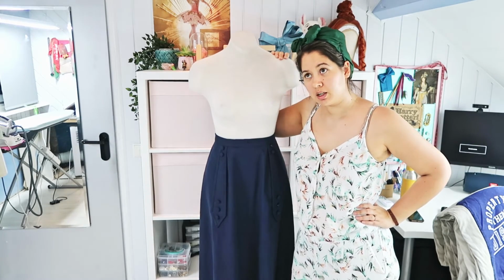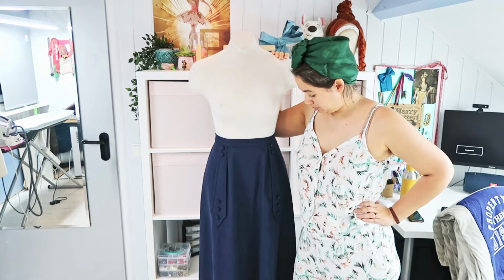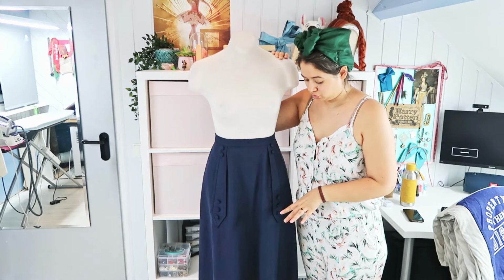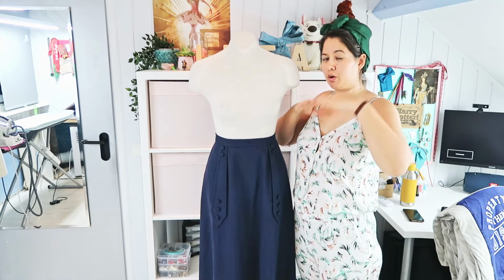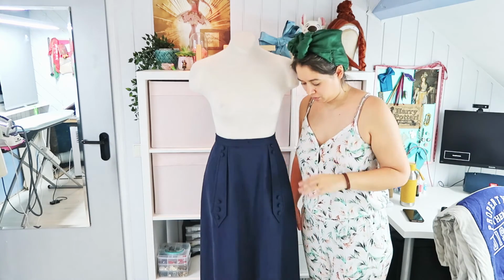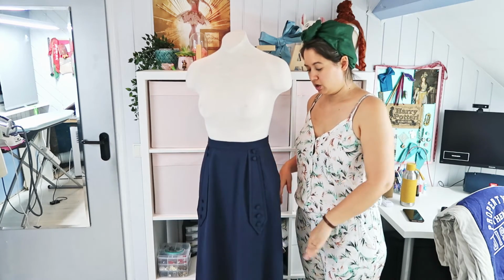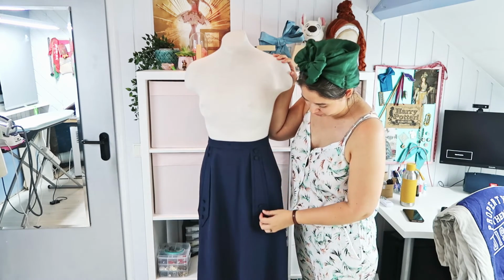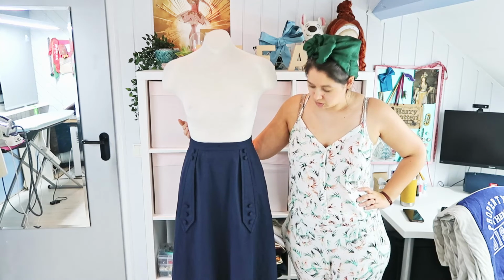Challenge Accepted! | One Day Make History Bound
We got challenged by my friend @KirileeCosplay to do a one day make... Challenge Accepted!
It took me a while but finally found the time to do one. I have been wanting to do a History Bound item for a long time, since my everyday clothing interest keeps going further back to the early 20th century. So I started out with a walking skirt from the Keystone system. that i sort of styled to be a mashup of the Edwardian and early 20's style.

Technically I managed to do it in 1 day, if you count 24 hours. but it was basically spread over 3 days.
1.) because I needed to draw the pattern first to know how much fabric I needed.
2.) because the fabric needed to be pre washed and airdried. and
3.) because the skirt's seams were on the bias, and thus they need a minimum of 12 hours to "hang out" before you can make a levelled hem...

Image Credits:
- Smithsonian Institution Libraries Detail of Women's skirts, blouses, and coats Image no.SIL-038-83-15: From: Bellas Hess & Co. Fall and Winter Catalogue No. 74 , 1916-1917:

-LIVE Panel and Q&A on disability and health issues in the costuming world.

-LIVE Panel and Q&A on costumes for stage & screen, working in wardrobe.
Saturday, August 1st 2020, 10AM EST/3PM UK/4PM CET

Useful tools:
-Cartridge pencil by Prym
-Thimble by Prym
-Tracing wheel by Prym
-Thread clippers
-Geometry triangular ruler by Aristo

Here you can find the costume books we use for reference or patterns, favorite sewing tools and our vlogging gear.

(We do not take costume commissions)